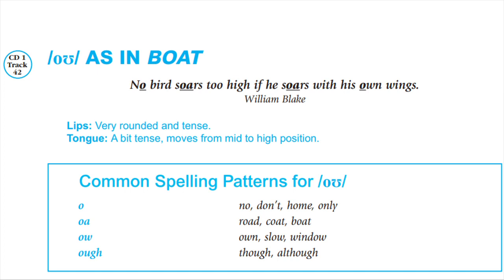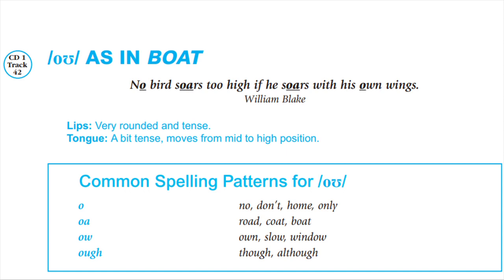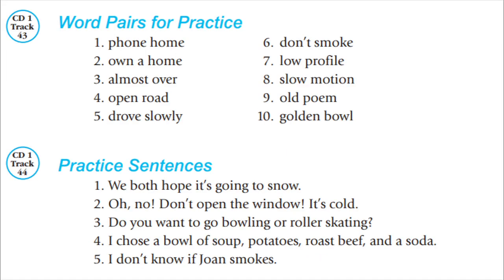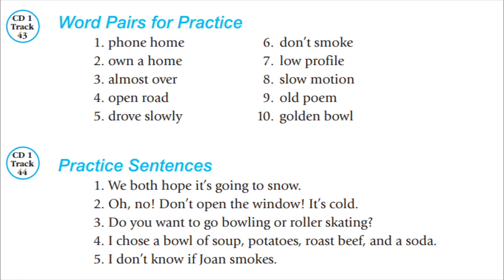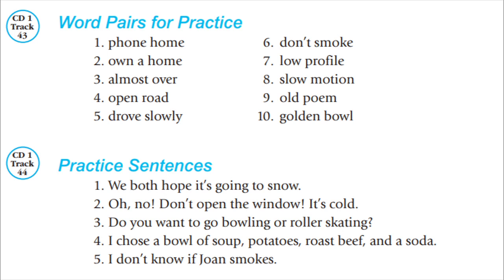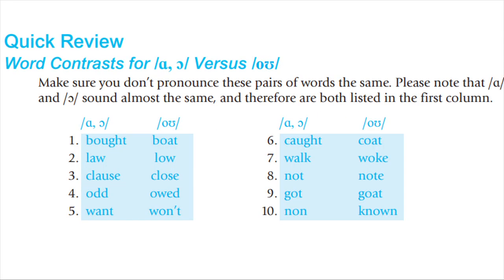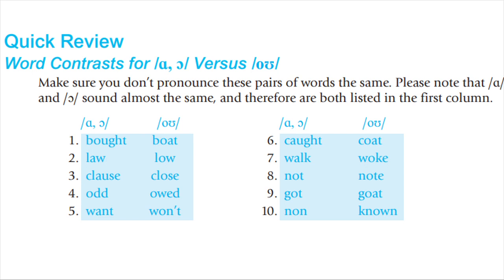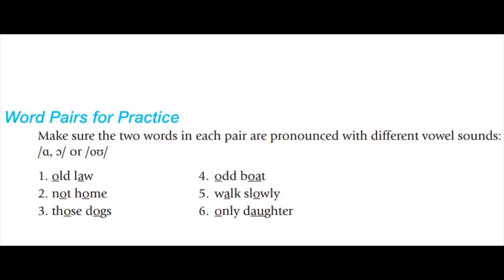Mastering the American Accent track 42-46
Mastering the American Accent